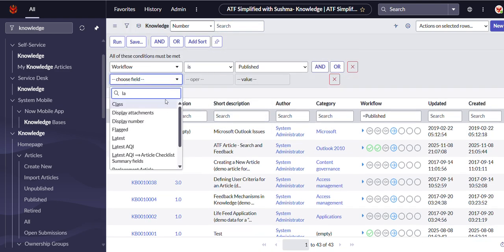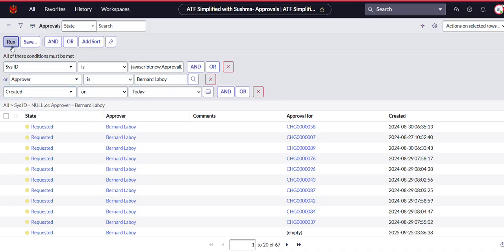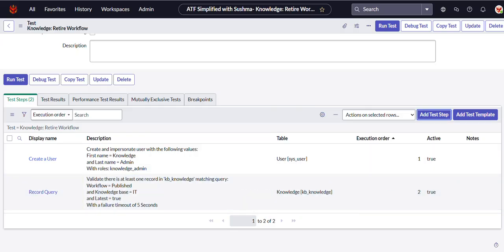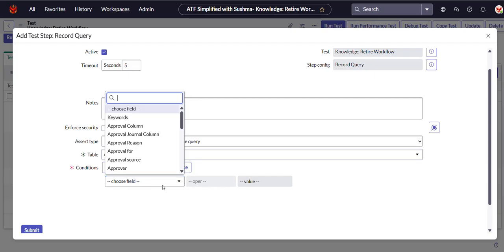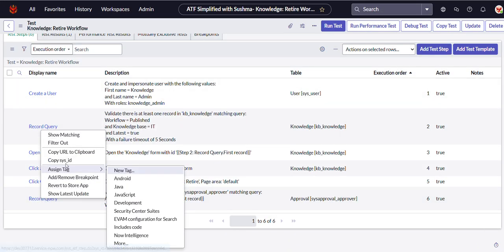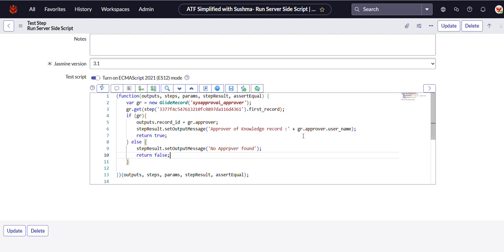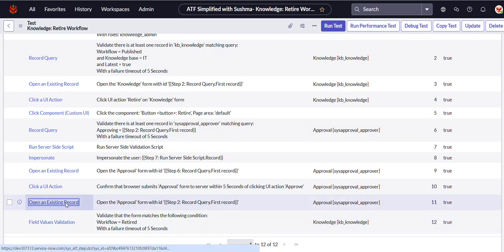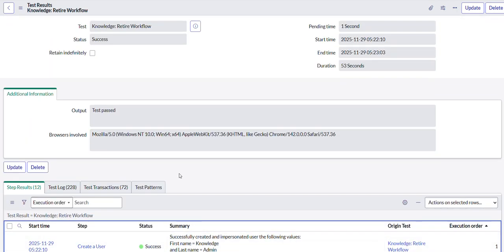Knowledge Retire Workflow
Knowledge   Retire Workflow with ServiceNow ATF
Moving article from Published state to Retired state with dynamic data.